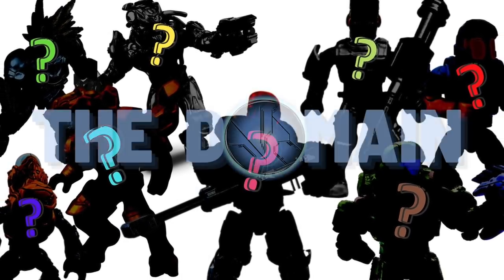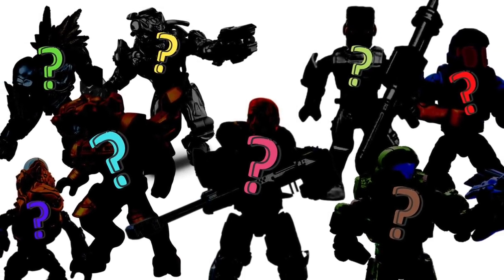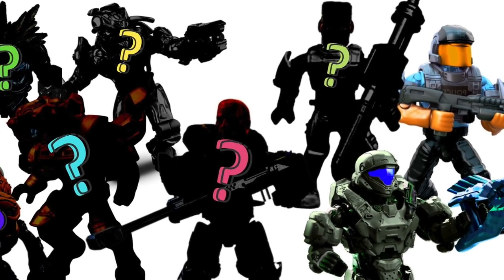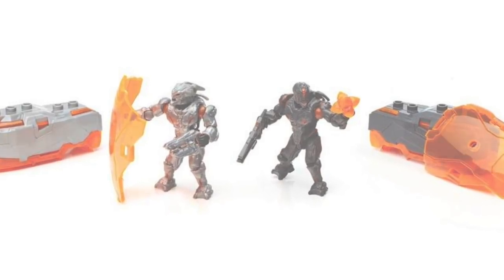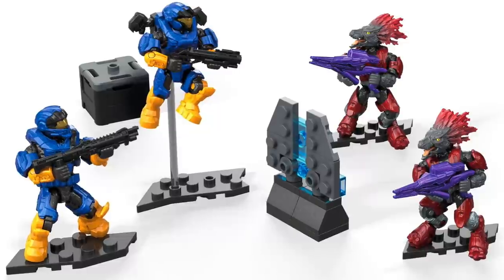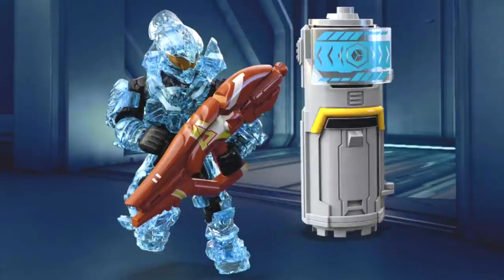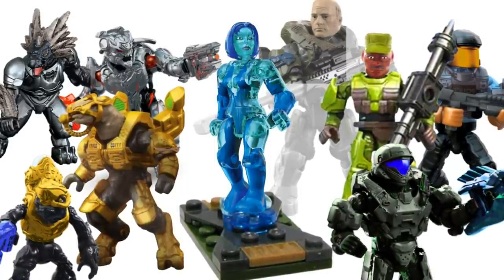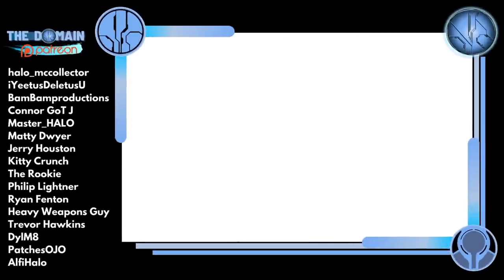My Ultimate Halo Universe Series 2 Wishlist! 2022 Mega Construx Blind Bags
Halo Universe Mega Construx blind bags are a brand new way to collect Halo and expand far beyond Halo Infinite. This is my top hopes for Series 2 of the collection in spring 2022!

Series 1 Figures include:

Halo CE: Blue Spartan w/ magnum
Halo 2: Brute Warrior w/ brute plasma rifle
Halo 2: UNSC Marine w/ SPNKR rocket launcher
Halo 2: Grunt Minor w/ needler
HW2: Elite Minor w/ carbine
Halo Infinite: Spartan Aster w/ commando rifle

Halo Universe promises to celebrate all that is epic about Halo past, present and future! Featuring a Halo Combat Evolved Mk V; Halo 2 Brute Major, UNSC Marine and Ultra grunt; Halo Wars 2 Elite Minor AND a brand new Spartan Aster from Halo Infinite!

Simon Key
11E Cherish Court
Discovery Bay
Hong Kong